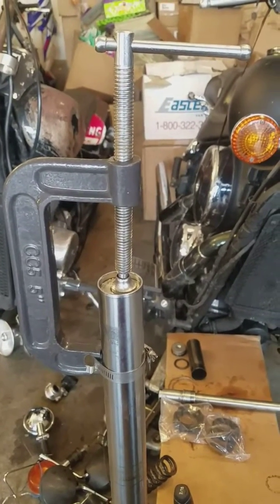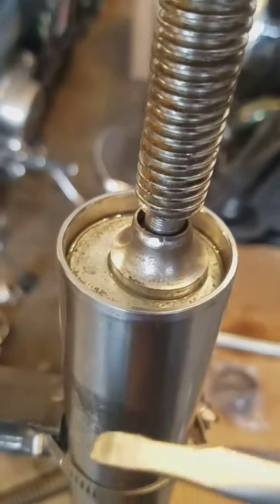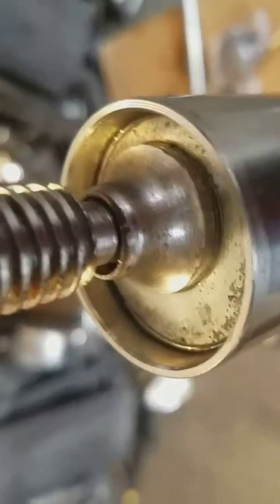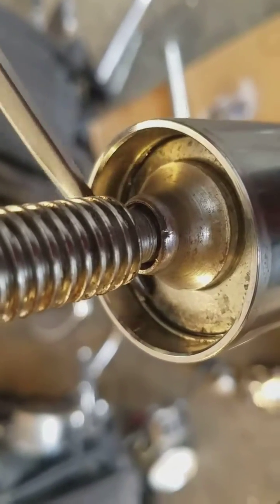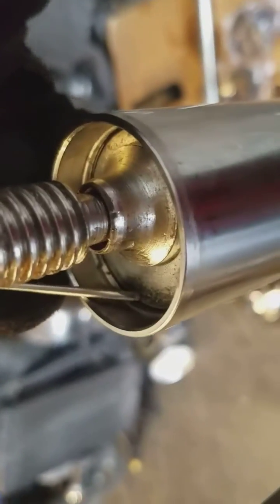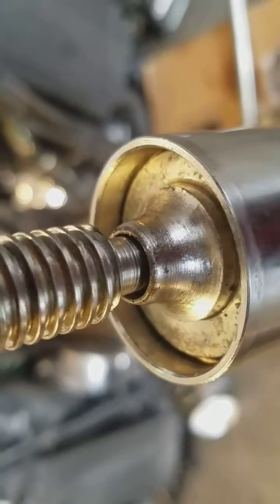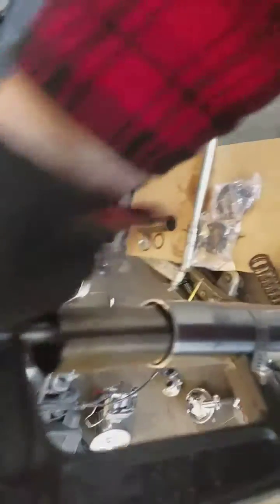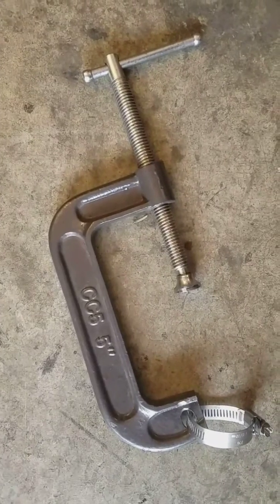Make ur own tool, compress fork cap release clip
So I took a c clamp, cut the end, grind flat it, align it, and compression tool fir fork motorcycle cap to release c clip.